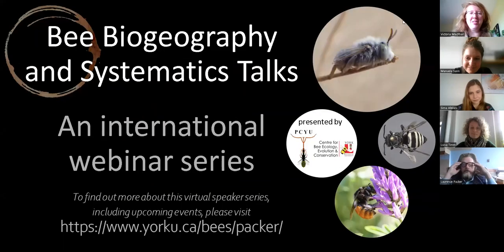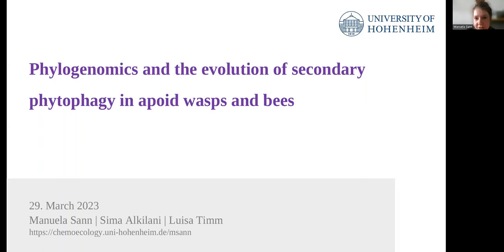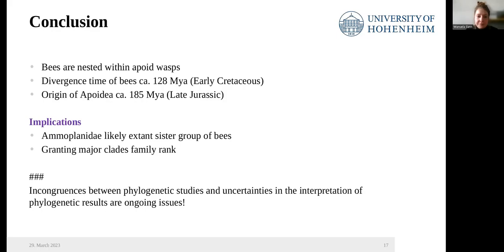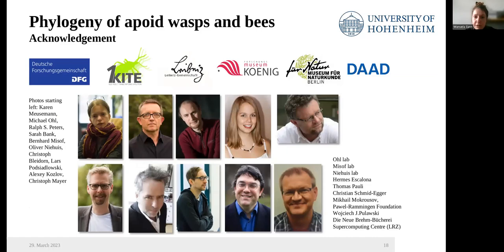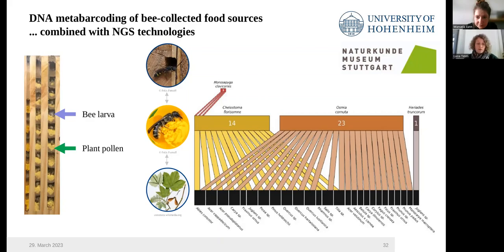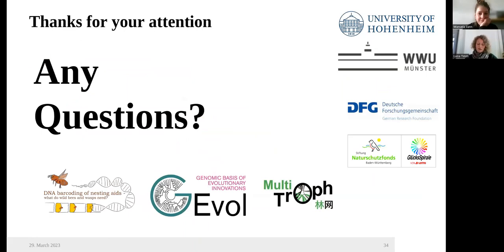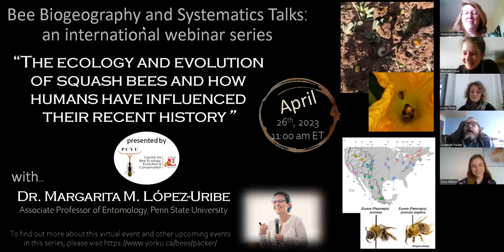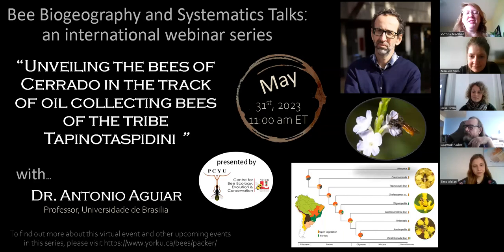Sann, Alkilani, Tim- Phylogenomics and the evolution of secondary phytophagy in apoid wasps and bees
On March 29, 2022, Dr. Manuela Sann, Sima Alkilani, and Luisa Tim presented "Phylogenomics and the evolution of secondary phytophagy in apoid wasps and bees" as part of the Bee Biogeography and Systematics Talk (BeeBST).  This is a monthly webinar series hosted by the Centre for Bee Ecology, Evolution and Conservation, and the Packer Lab at York University. to learn more and to sign up for future talks.